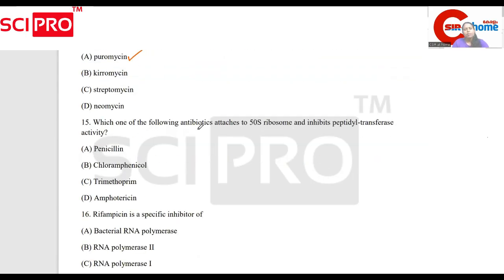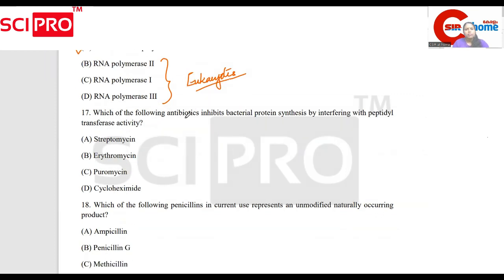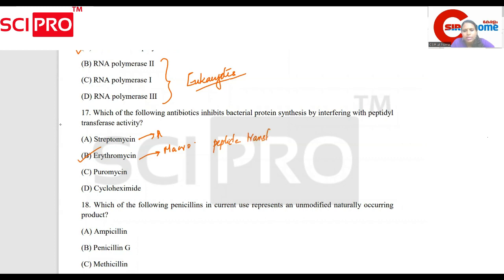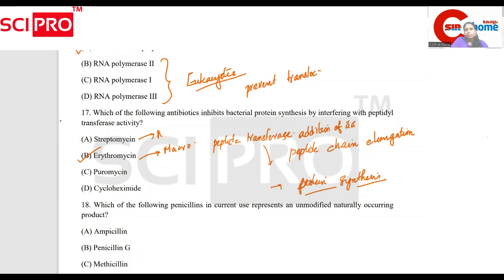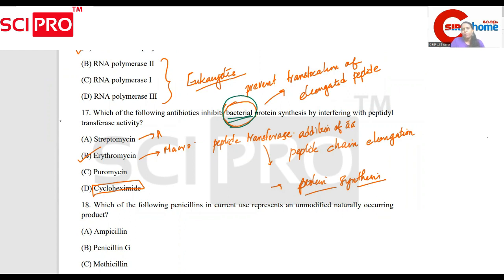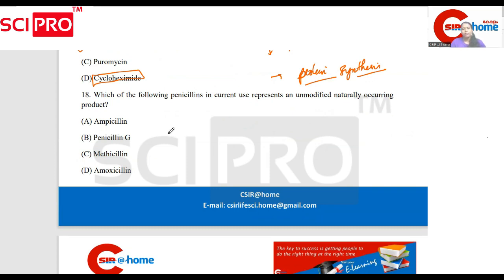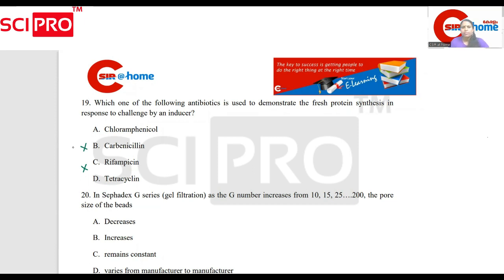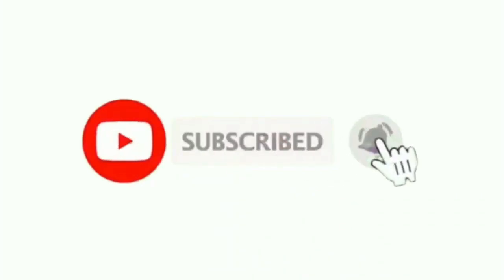ASSISTANT SCIENTIST Pollution Control Board|KPSC|MCQS PART 2